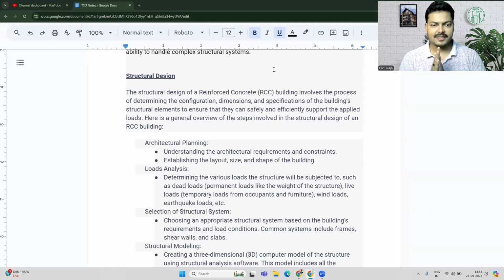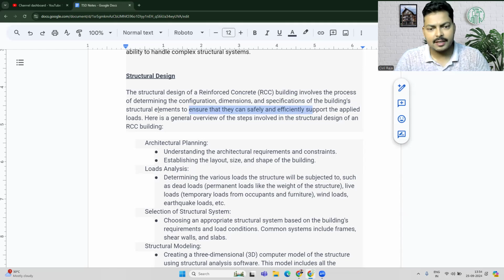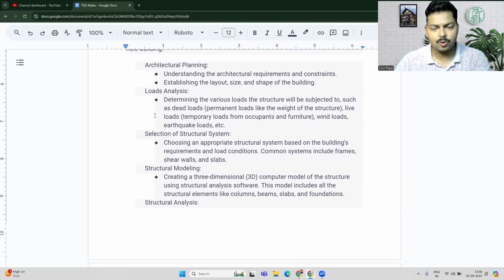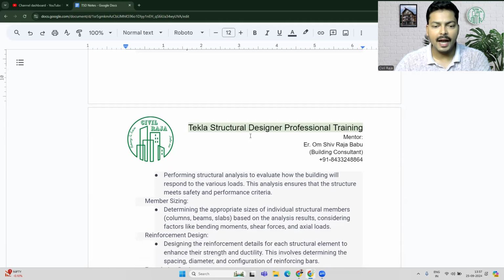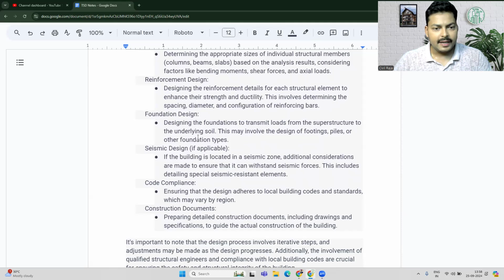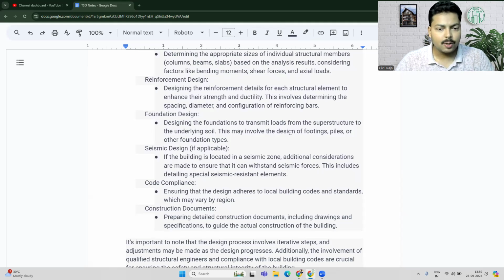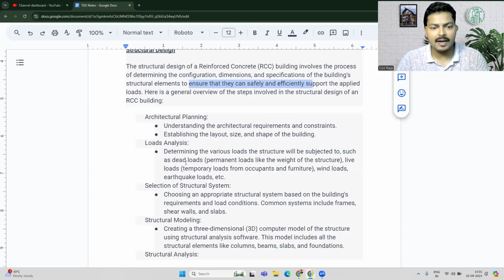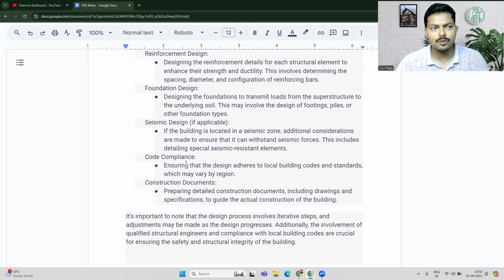What is Structural Design?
Learn STAAD Pro. / Structural Design on live project with Er. Om Shiv Raja Babu

Course Fee:
1. Live Class on Building Planning: ₹6999/-
2. Recorded Session of AutoCAD: ₹1999/-
3. Pdf of class notes: ₹199/-
4. Live Class on Interior Design Using SketchUp- ₹5999/-
5. Live Class on Interior Design + Exterior Design Using SketchUp- ₹9999/-
6. Live Class on Building Design Using STAAD Pro.+RCDC+Excel- ₹14,999/-
7. Live Class on Building Design Using Tekla Structural Designer- ₹14,999/-
8. Live Class on Steel Detailing Using Tekla Structures- ₹24999/-

In this video we have learned:
a. What is Structural Design?
b. Process involved in Structural Design
1. Architectural Planning
2. Loads Analysis
3. Selection of Structural System
4. Structural Modeling
5. Structural Analysis
6. Member Sizing
7. Reinforcement Design
8. Foundation Design
9. Seismic Design (if applicable)
10. Code Compliance
11. Construction Documents